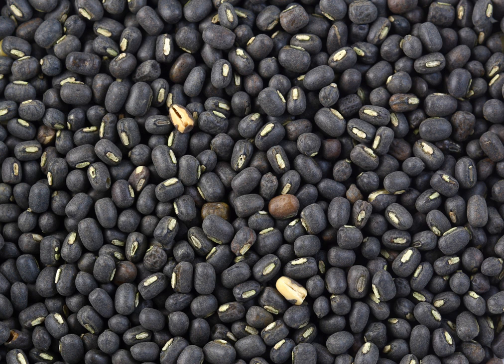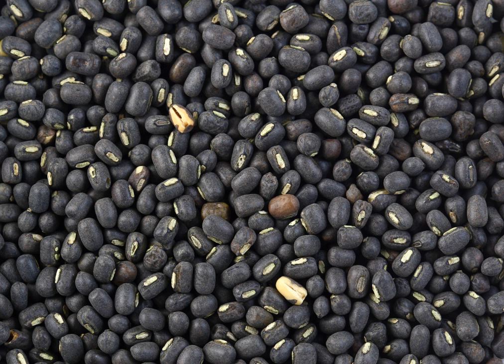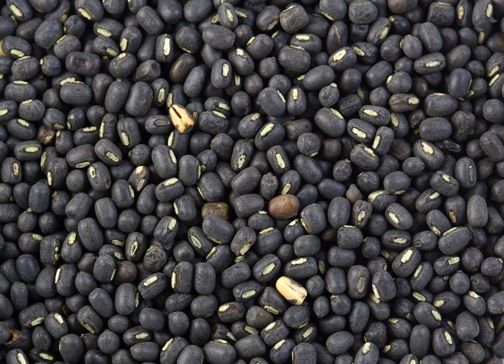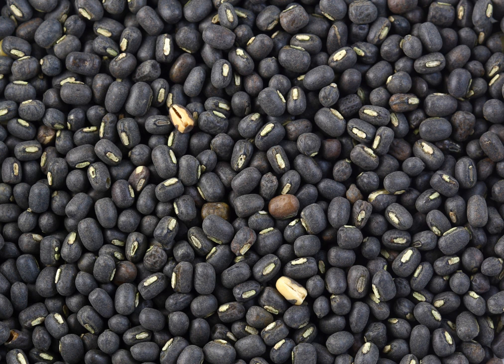Urad bean | Wikipedia audio article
This is an audio version of the Wikipedia Article:
Urad bean

00:01:03 1 Description
00:01:40 2 Cooking
00:02:43 3 Nutrition
00:03:37 4 Use in medieval crucible construction
00:03:57 5 Names
00:05:13 6 Varieties
00:05:43 7 See also

- Socrates

SUMMARY
Vigna mungo, black gram, urad bean, minapa pappu, mungo bean or black matpe bean  (māṣa) is a bean grown in the Indian subcontinent. Like its relative, the mung bean, it has been reclassified from the Phaseolus to the Vigna genus. The product sold as black lentil is usually the whole urad bean, whereas the split bean (the interior being white) is called white lentil. It should not to be confused with the much smaller true black lentil (Lens culinaris).
Black gram originated in India, where it has been in cultivation from ancient times and is one of the most highly prized pulses of India and Pakistan. It is very widely used in  Punjabi cuisine and is often referred to as maah di daal in the native language by Punjabis. The Coastal Andhra region in Andhra Pradesh is famous for black gram. The Guntur District ranks first in Andhra Pradesh for the production of black gram. Black gram has also been introduced to other tropical areas such as the Caribbean, Fiji, Mauritius, and Africa, mainly by Indian immigrants.